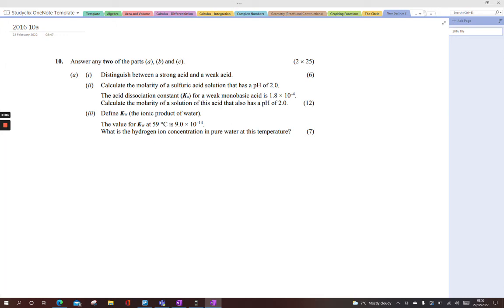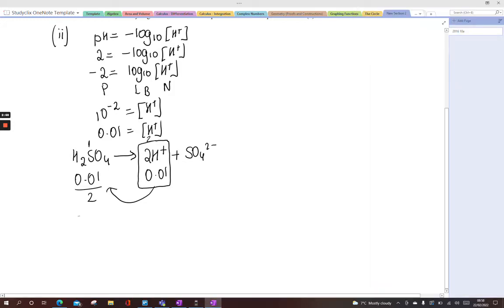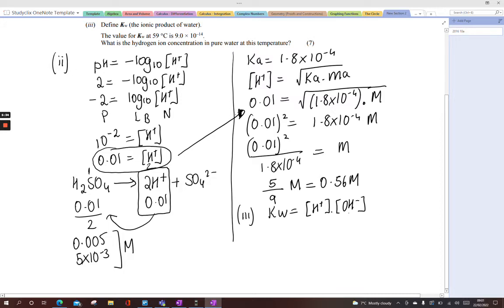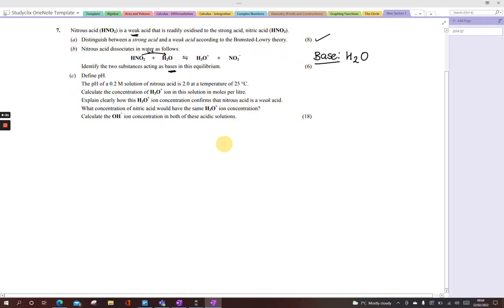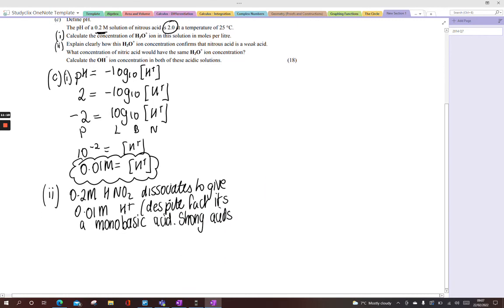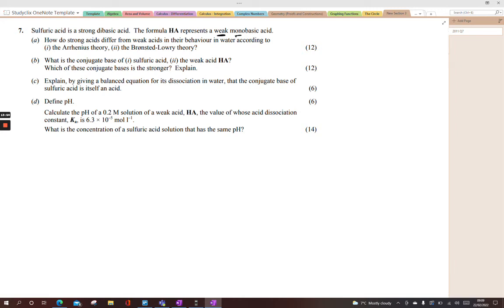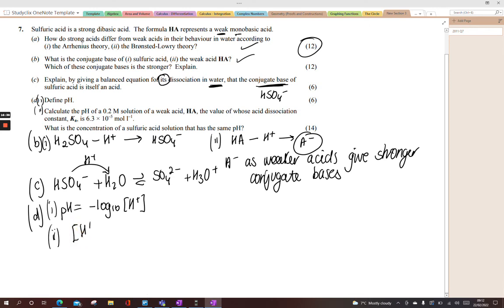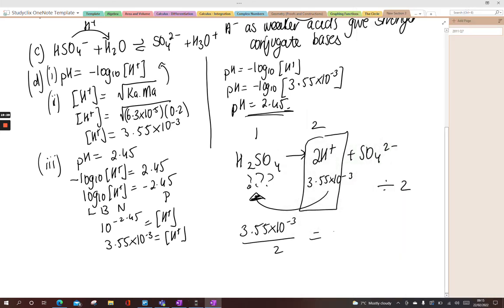2016 Q10a, 2014 Q7, 2011 Q7 LC HL Chemistry. Acid and base questions.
Leaving certificate higher level chemistry questions concerning acids and bases.